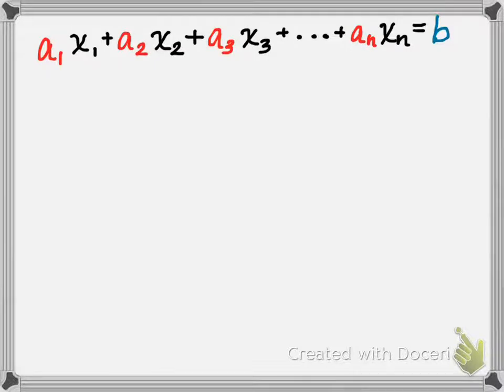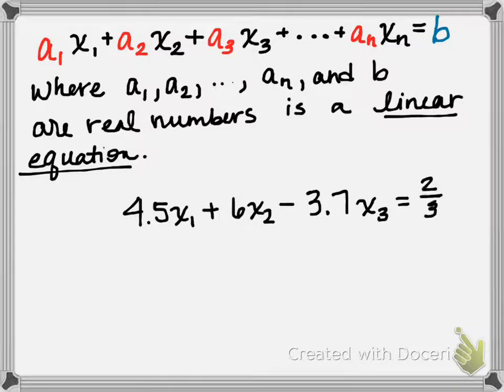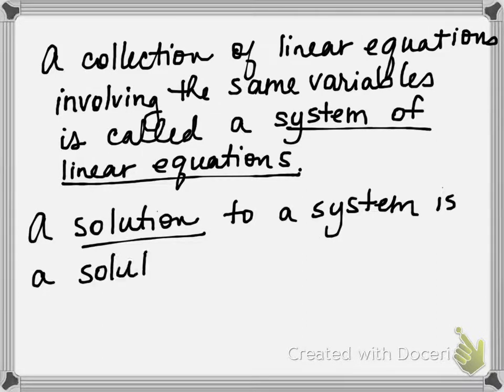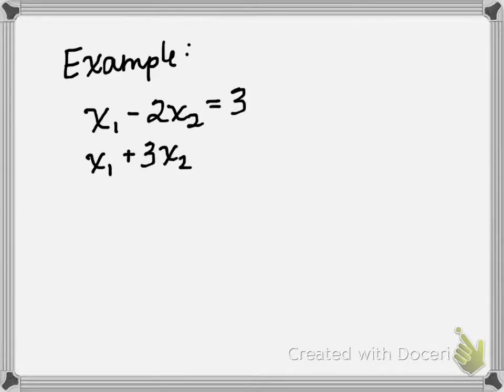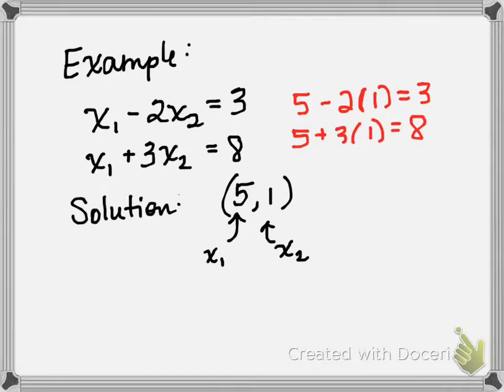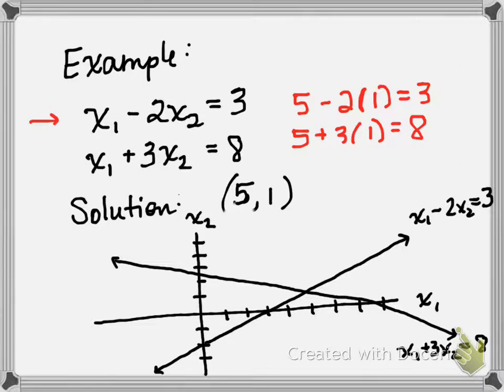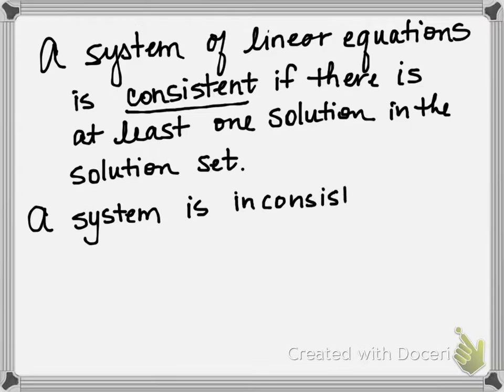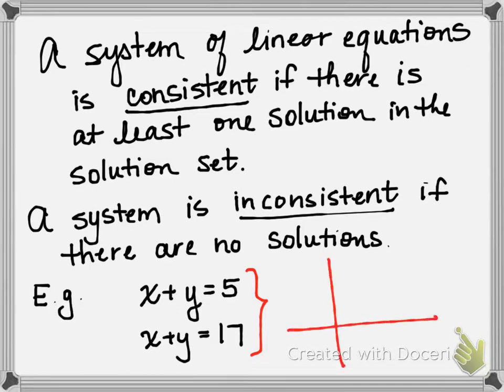Linear Algebra Basic Definitions